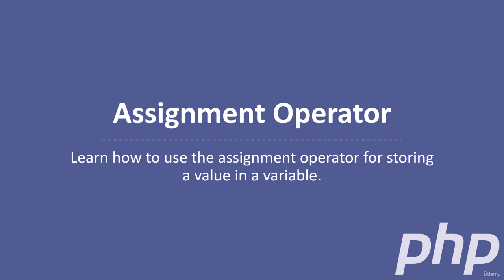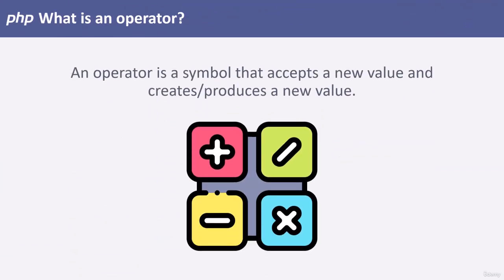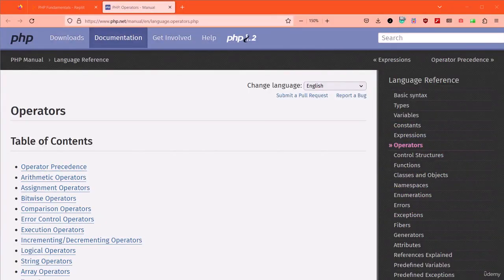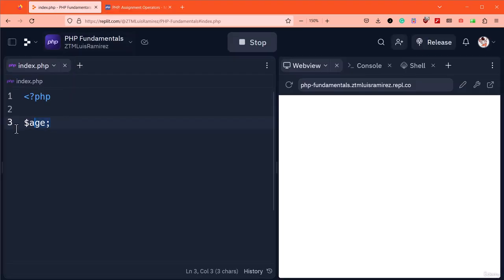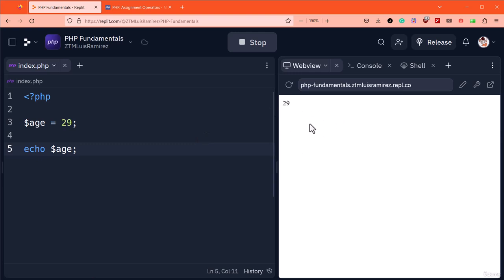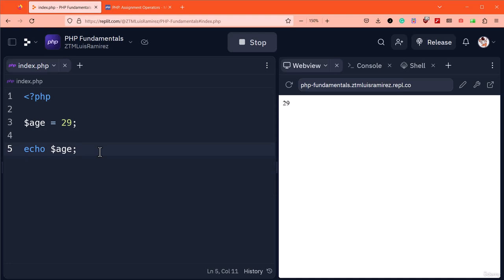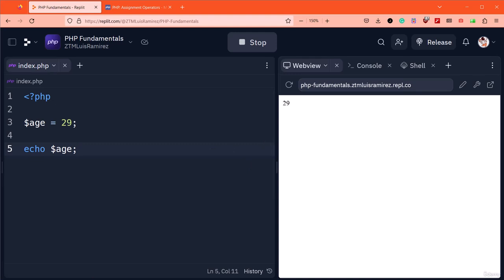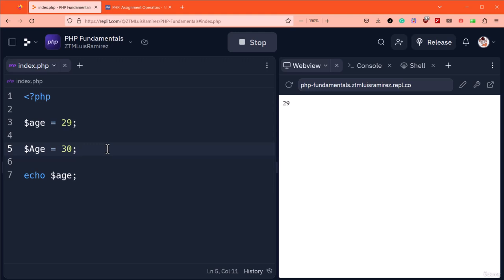9. PHP Assignment Operators | How to Assign Values in PHP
In this video, we’ll explore assignment operators in PHP and how they are used to assign values to variables. 🚀 Assignment operators play a crucial role in modifying and updating variables efficiently.

What You'll Learn:
✔ What are assignment operators in PHP?
✔ Understanding =, +=, -=, *=, /=, and %= operators
✔ How assignment operators simplify code
✔ Practical examples of assignment operators in action

By the end of this video, you’ll be able to use assignment operators effectively in PHP. 🚀